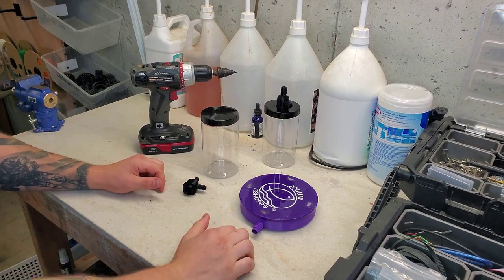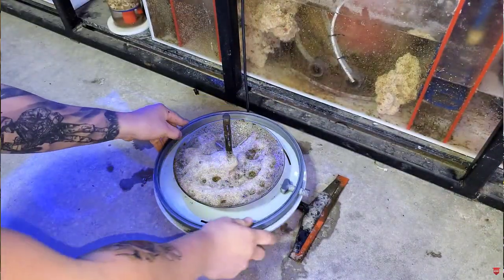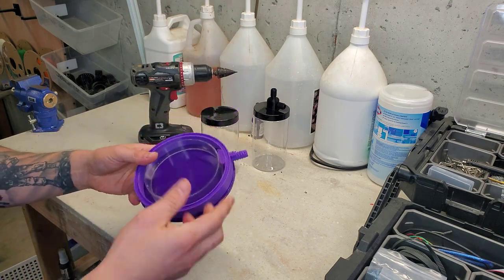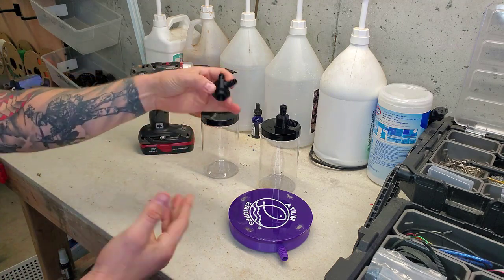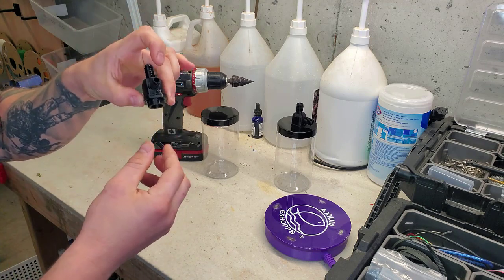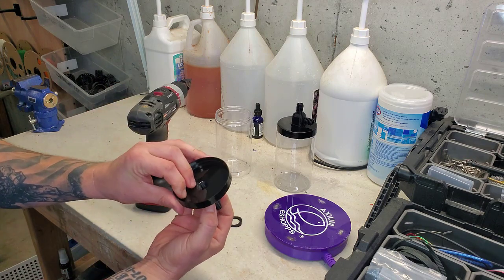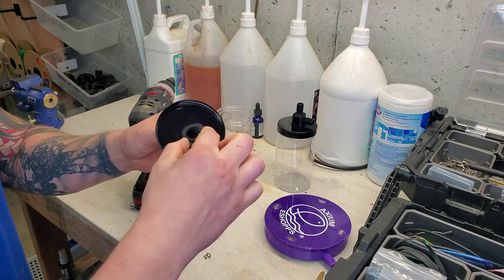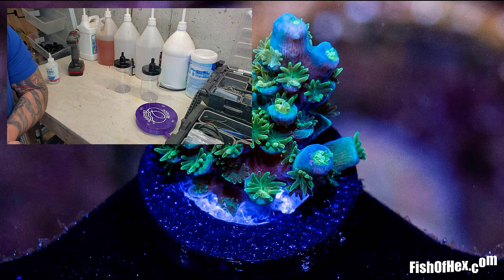DIY CO2 Scrubber Skimmate Collector